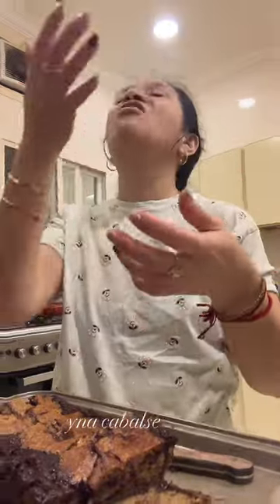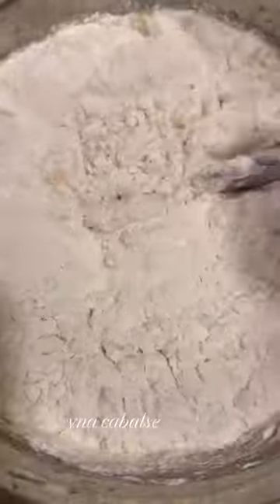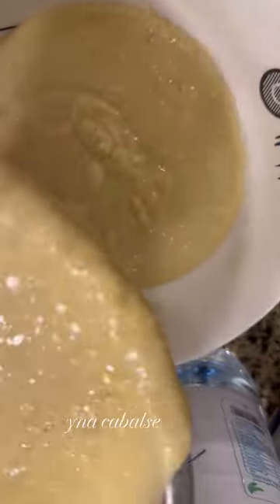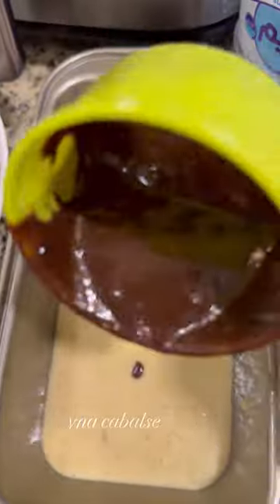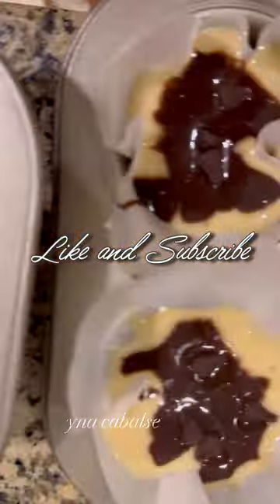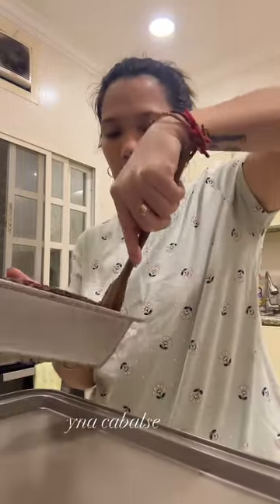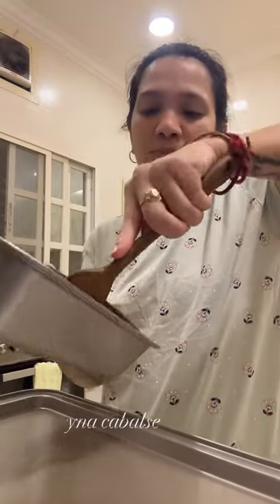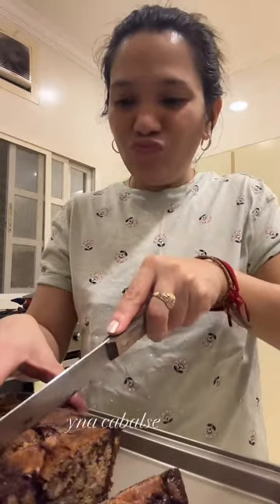Choco moist banana bread I You must try, soo yummy | yna cabalse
This video is making a chocolate moist banana bread, so get ready with me.

I had a 6 ripe banana, smash those
then prepare the wet ingredients that were going to use
so here some ingredients I used

for wet ingredients

6 ripen banana
1 cup of milk ( I used full cream of milk )
1 teaspoon of vinegar
4  large of eggs
  vanilla to smell good

Dry ingredients

2 cups of all purpose flour
half cup of white sugar
1 tsp of baking powder
1 tsp of baking soda

mixed them well until to get the constancy  you want

then got some to sit aside then pour the chocolate powder mixed well with the one I sit a side. then that is it, put to your molder I add some chocolate chips but that I optional, you can add as well nuts and Pre - heat the oven up to 375 degrees of heat, then place to the over with 180 degrees of oven heat, leave it for 45 minutes,

hope it helps you guys,